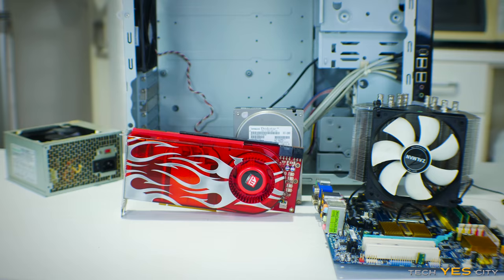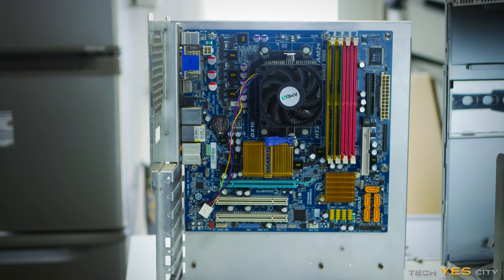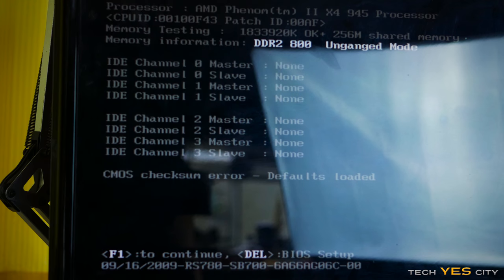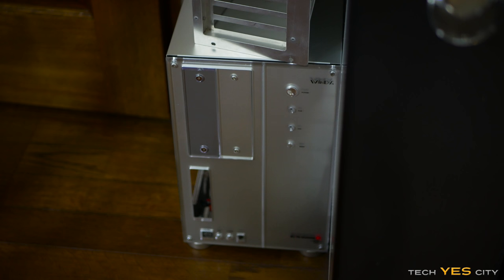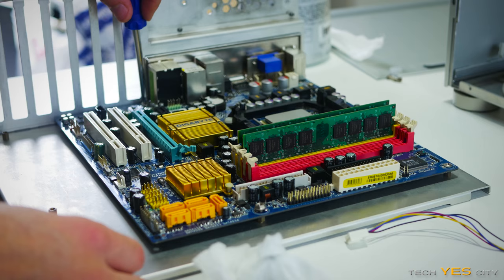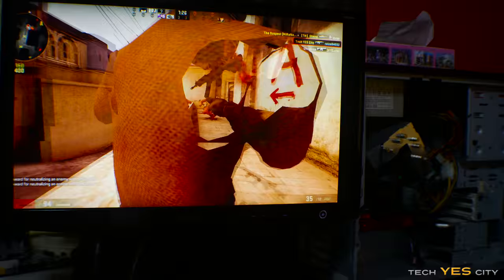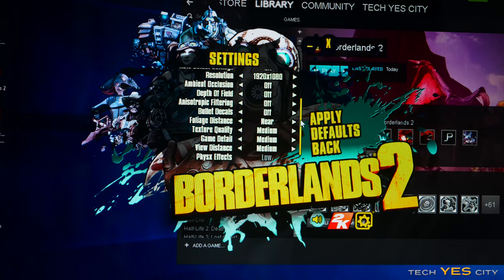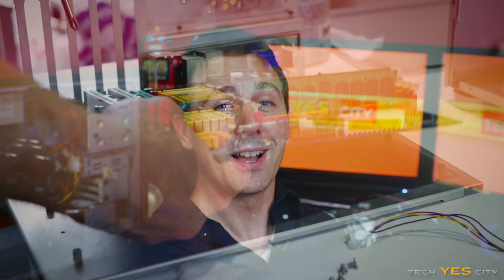The $56 ALL AMD GAMING PC - BORDERLANDS 2 on a BUDGET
ALL AMD, this is a particular combo that has been MUCH requested, and finally today that request will be fulfilled when I get my hands dirty building a $56 Used PC with specifically using only an AMD CPU and GPU.  This all came about when I saw a bargain on a Phenom X2 945 Quad Core Processor (with a mobo and 4gb of ddr2 memory) and then with the said 4 core processor I was able to clock all the way up to 3.7ghz on a budget AM2+ Gigabyte Motherboard, then when further coupled with a 2900XT (well actually an R600 Engineering Sample (!) you have yourself one half decent gaming PC that can play Borderlands 2, oh and also CS:GO :p.

Also let me know what you think of the build in the comments section below!

►Support TYC for free when you shop on Amazon in the US of A!